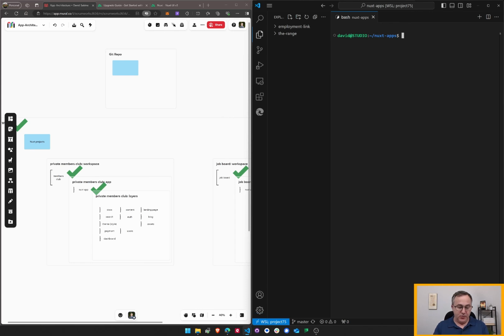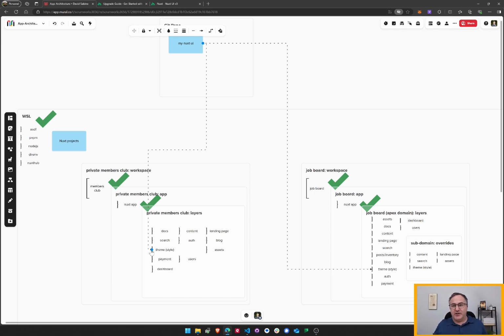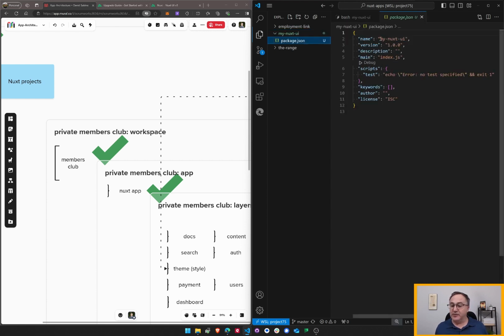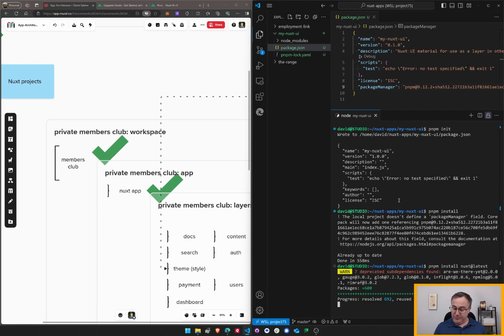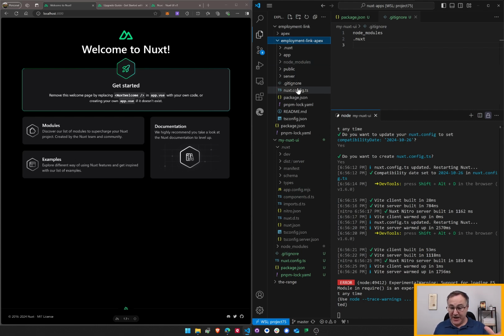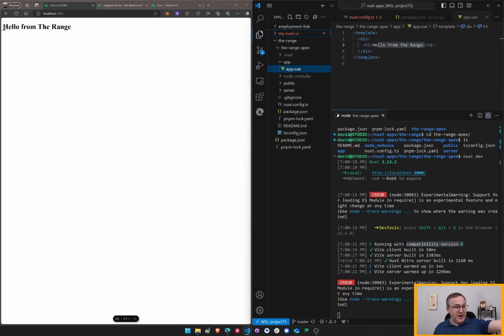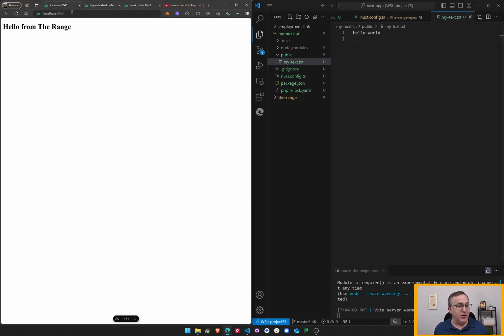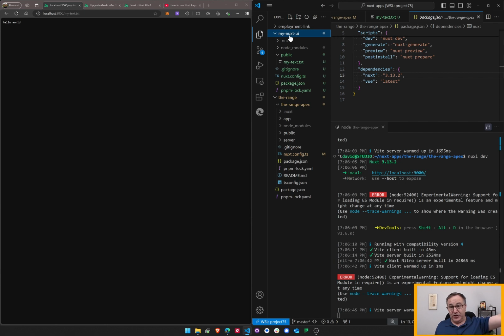Multi-site Nuxt Layer & Workspace Architecture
In this video, I set up my environment to work on TWO Nuxt workspaces that share code with each other as Nuxt 'layers'.

00:13 Architecture overview
00:39 A Nuxt layer for UI stuff
02:20 New Nuxt project FROM SCRATCH called "my-nuxt-ui"
06:45 Configure this Nuxt project for version 4 compatibility
07:12 Use this Nuxt project as a layer in another project
09:26 How can I be sure that the layer is properly injected?
11:03 It's working!
11:58 Thanks for watching.